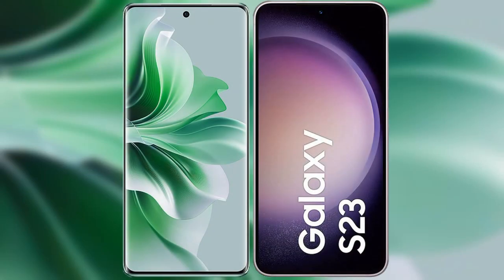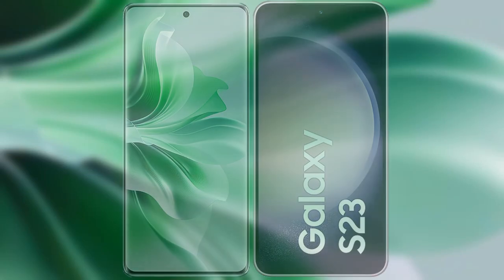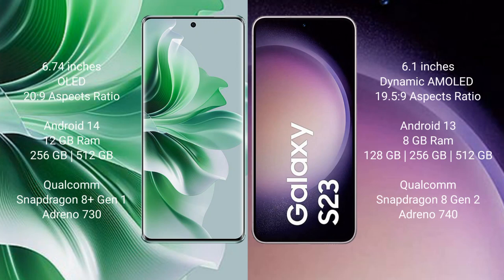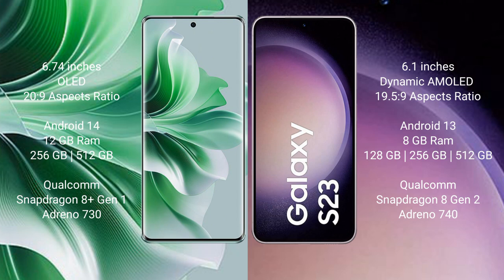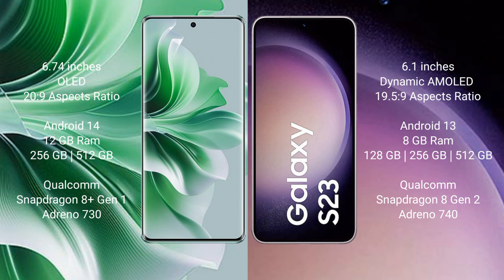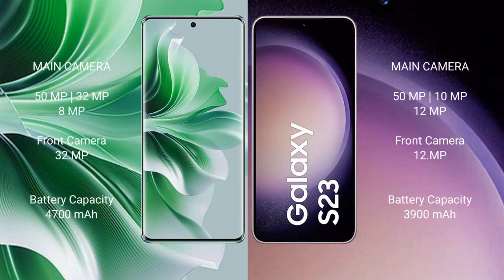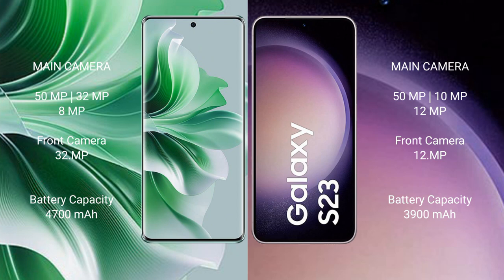Oppo Reno 11 Pro vs Samsung Galaxy S23 Review